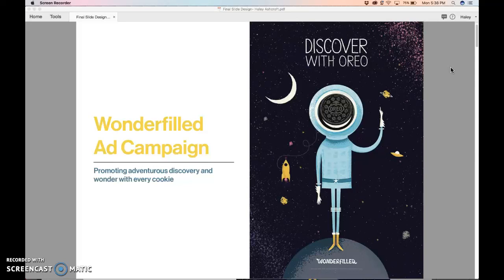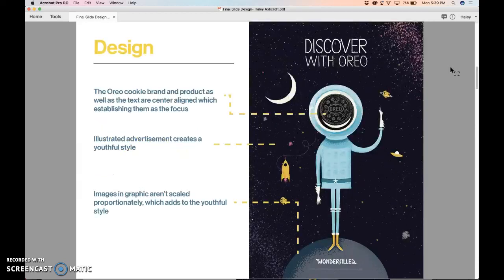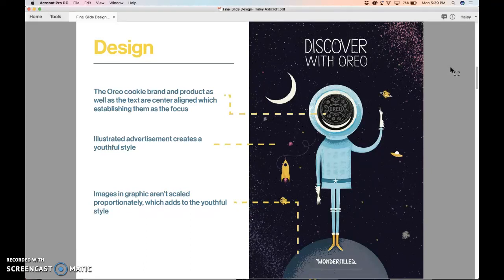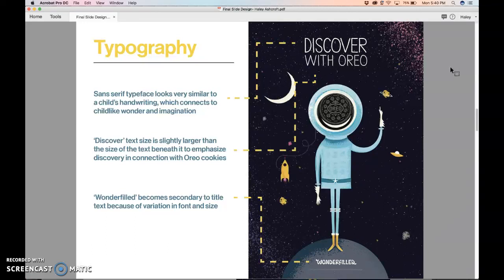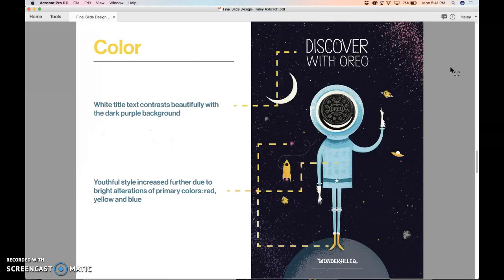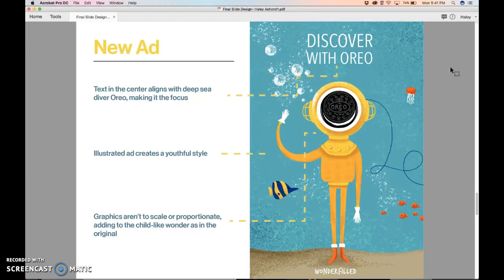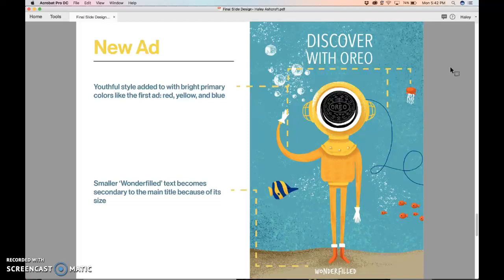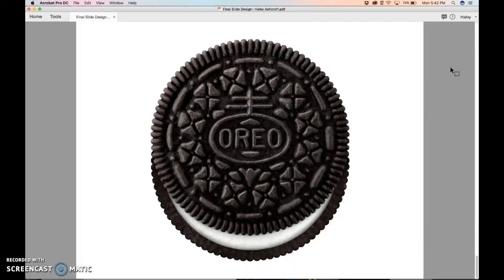Final Slide Design Project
Check out how I designed slides and an advertisement to fit within the Wonderfilled Ad Campaign for Visual Media through BYUI.